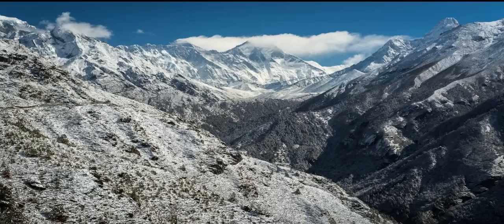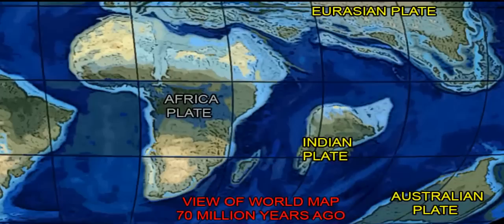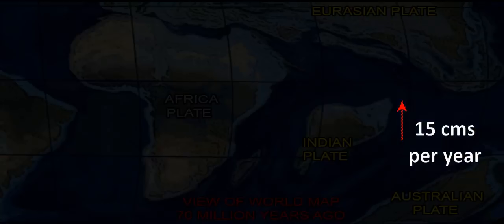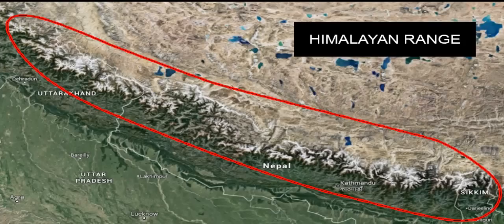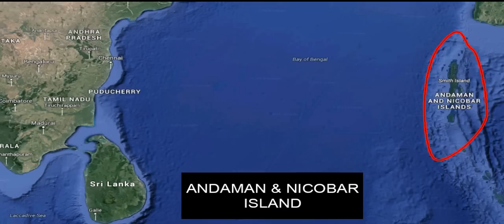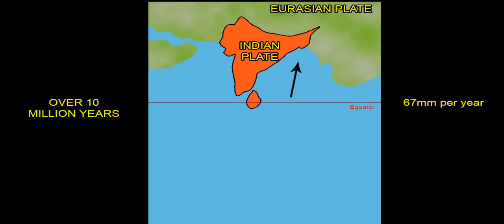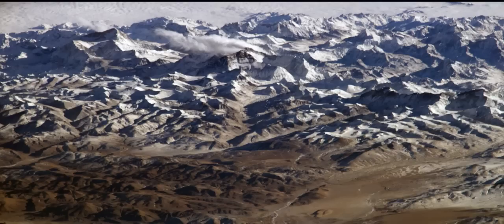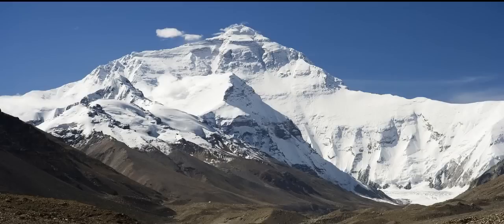Birth of himalayan range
The Himalayas or Himalaya - How it formed?
Himalaya is a mountain range in the Indian subcontinent & its home to 9 of  ten highest peaks on Earth which are more higher that 8000 meters.

Now let us See How Himalayan Range took Birth &  Reason behind the rising height of Mt. Everest?
Actually the birth of Himalayan range started About 70 million years ago, The Himalayan range is one of the youngest mountain ranges on the earth. The 6,000 kilometers plus journey of the Indian Plate before its collision with Eurasian Plate stared about 40 to 50 million years ago. According to the theory of tectonic plate, Indo-Australian plate was moving at about 15 cm per year towards North.  It is assumed that the Indian Plate and Australian Plate have been separate since at 100 million years ago.  Continental collision orogeny along the convergent boundary between the Indo-Australian Plate and the Eurasian Plate resulted Formation Of Himalayan Range. Due to this collision The Andaman and Nicobar Islands in the Bay of Bengal were also formed. Himalayan Ranges consists mostly of uplifted sedimentary and metamorphic rock.

The Indian plate is still moving at 67 mm per year horizontally below the Tibetan Plateau, which forces the plateau to continue to move upwards. and it will travel about 1,500 km into Asia over the next 10 million years.
by thrusting along the Himalaya southern front about 20 mm per year of the India-Asia convergence is absorbed Resulting in the Himalaya Rising of approximately 5 mm per year And Rising Mt Everest with average of 4 mm per year. The movement of the Indian plate into the Asian plate also leads to earthquakes. After Antarctica and the Arctic The Himalayas contain the third-largest deposit of ice and snow in the world.